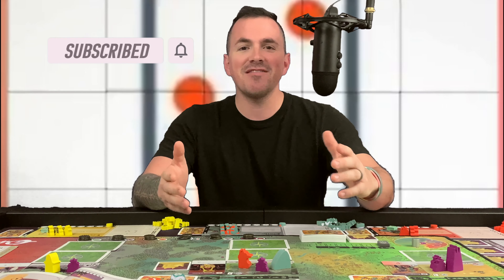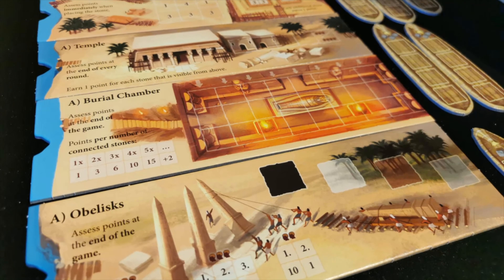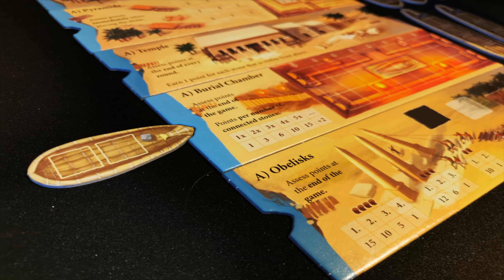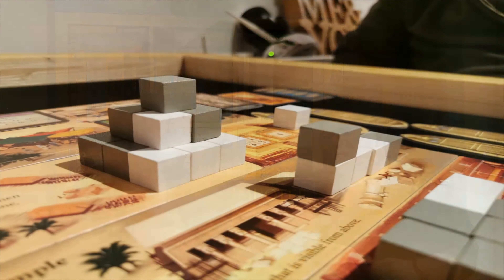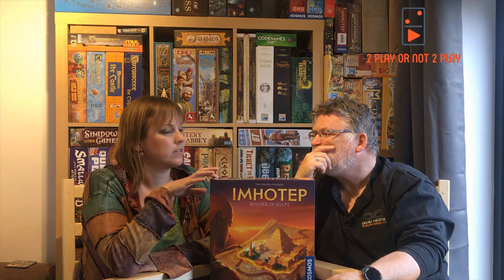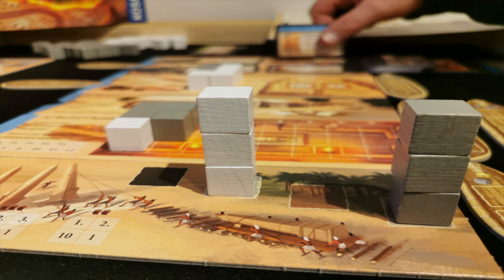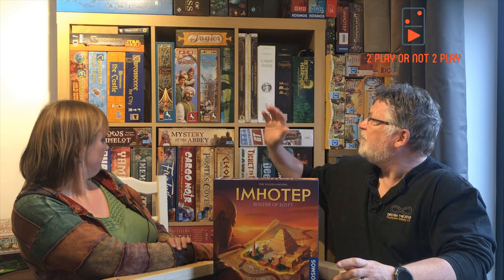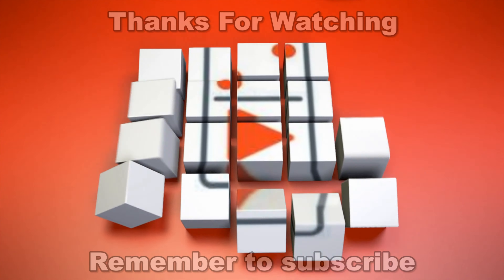Imhotep Review - 2 Play or Not 2 Play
2 Play or Not 2 Play reviews this set collection game with super cool 3D ships!